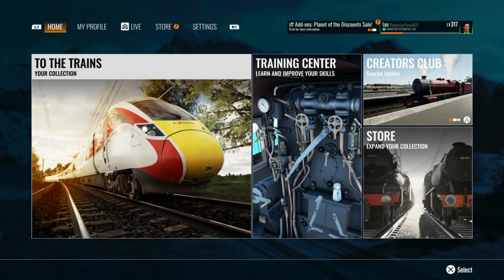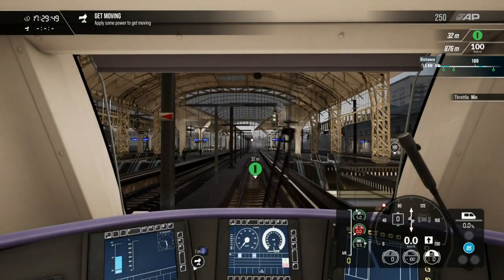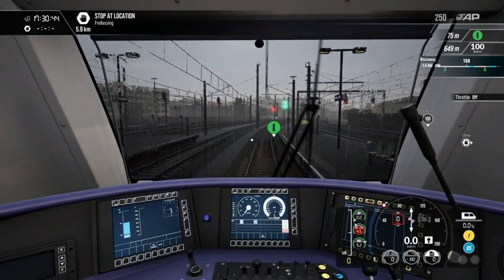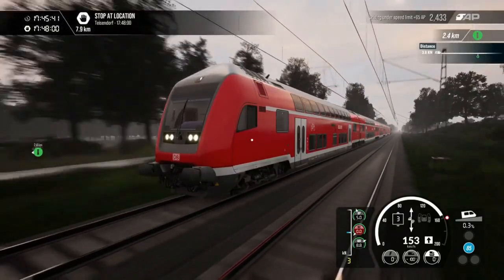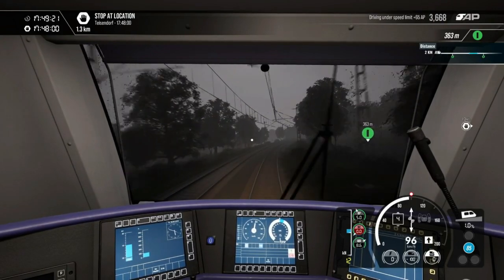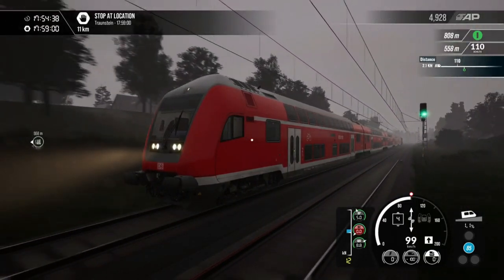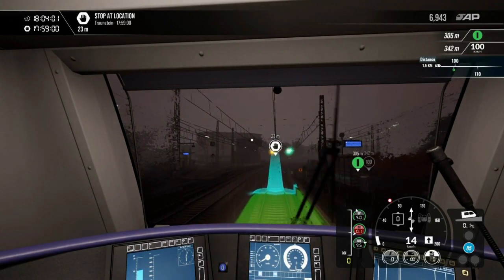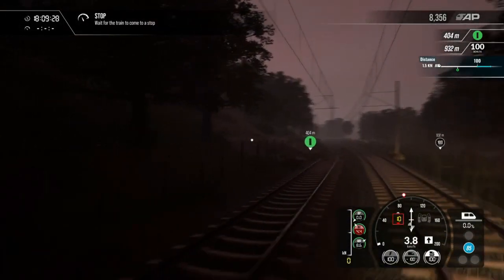TRAIN SIM WORLD 4: Bähnstrecke Salzburg-Rosenheim Scenario #1 - Buckets Of Rain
So just in time before we head off to Ireland, we are going to have a brand new route on the channel to play with and it is going to be another cross border route for you all that is going to bring it's own little quirks with it at the same time

In today's scenario, entitled Buckets Of Rain, we are tasked with taking a service from Salburg Hbf through to Rosenheim with freight getting in the way and the weather trying to put a halt to proceedings

Come hang out in the YouTube Gamers and Geeks facebook group with me

Come and hang out in the Ironclad discord server

Timestamps:

0:00 Coming Up
0:20 Intro
1:14 Gameplay (Buckets of Rain scenario)